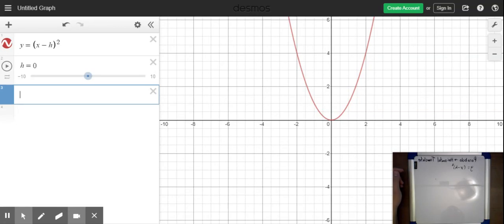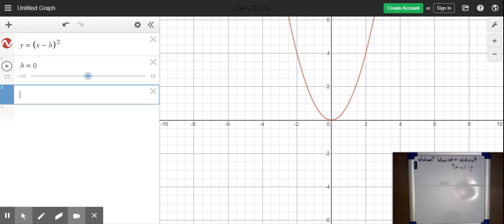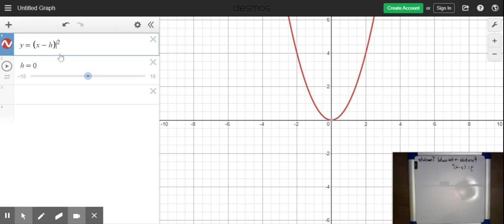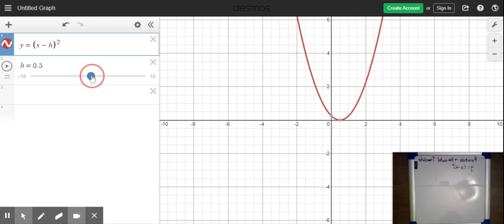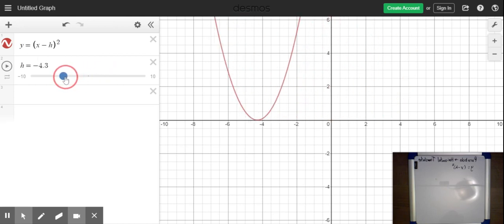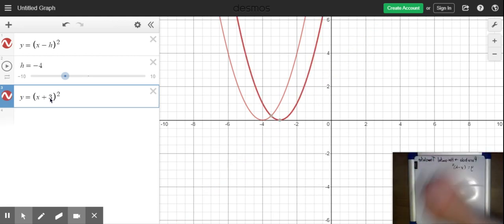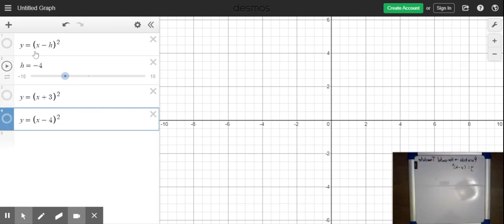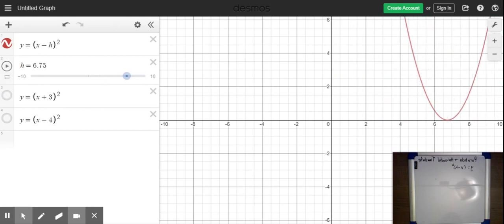6.1c - Horizontal Translate